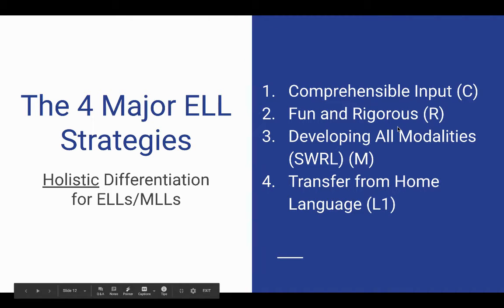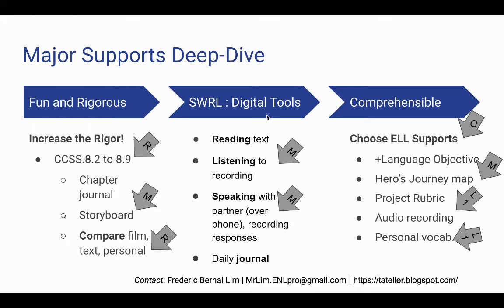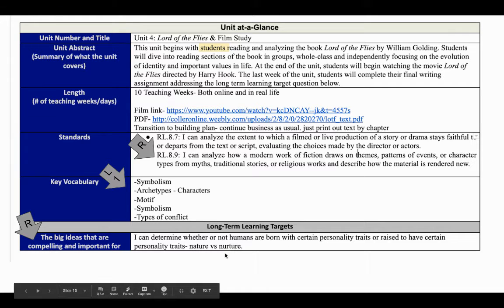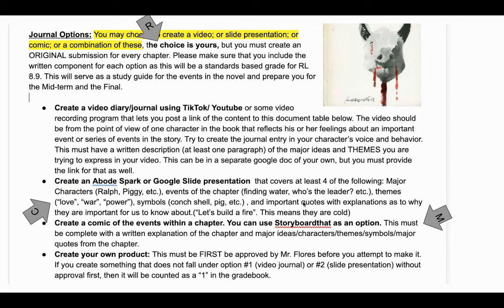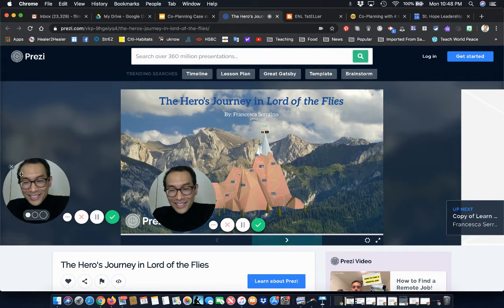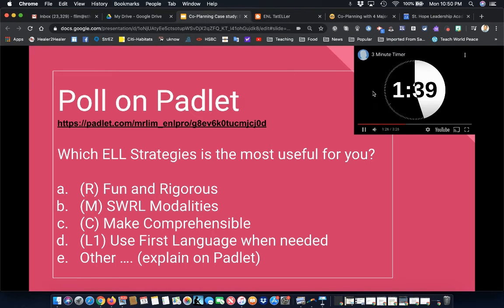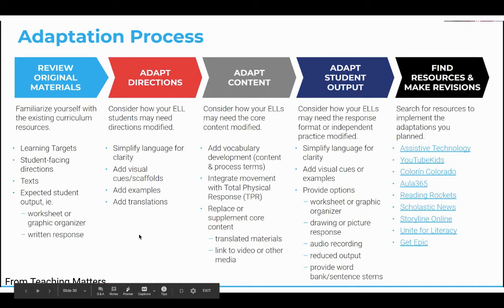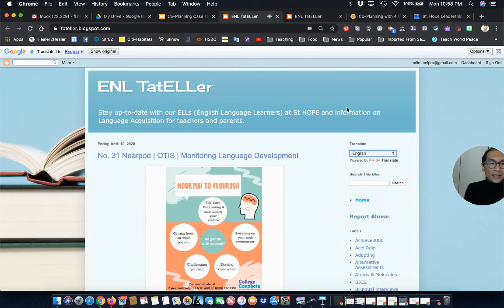Co Planning Case study only ELA8+ENL Strategies; NYS TESOL Webinar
Collaborating with subject teachers is easier when using 4 Major ELL Strategies to increase instructional rigor by including Speaking, Writing, Reading, and Listening activities.